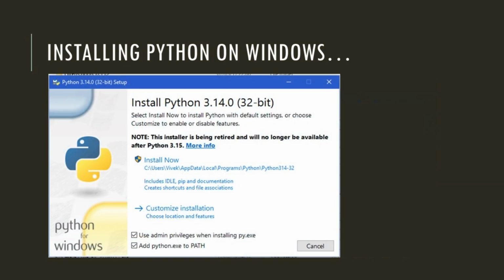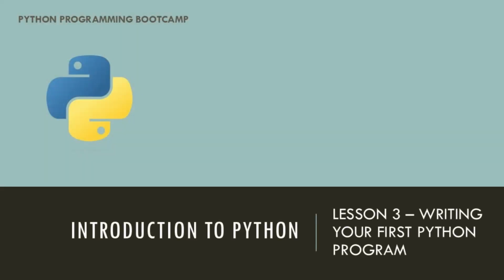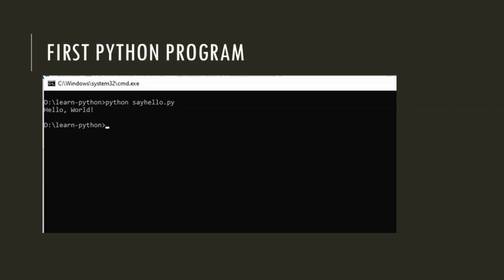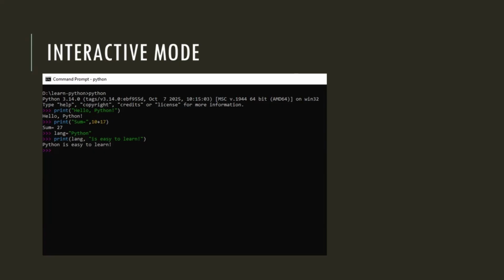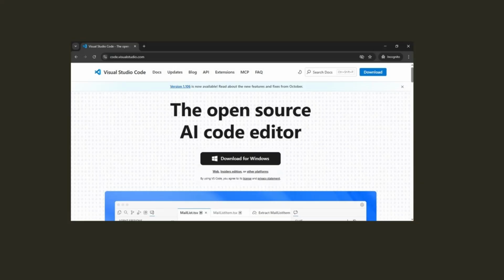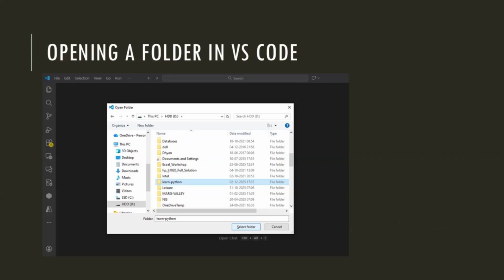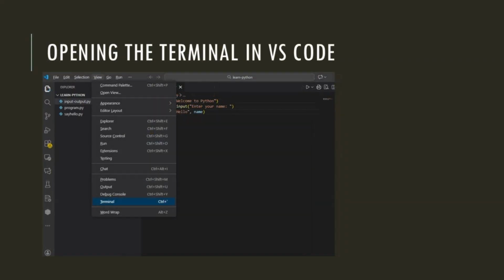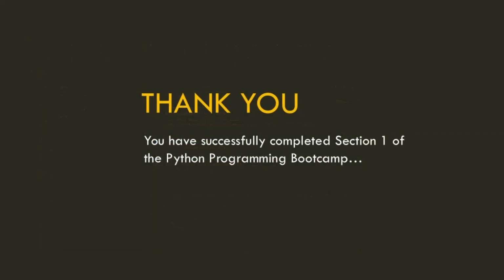Introduction to Python - Python Programming Bootcamp - Day 1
Learn Python from scratch in this beginner-friendly Python tutorial.

This video covers Python installation, your first Python program, VS Code setup, input/output, and comments.

This is Day 1 of a structured Python Programming Bootcamp for beginners.

Chapters:
✔ 00:00 Course structure
✔ 01:12 Installing Python (Windows/Mac/Linux)
✔ 02:59 First Python program
✔ 04:22 How Python executes code
✔ 05:50 Using VS Code for Python
✔ 06:46 Input & Output statements
✔ 08:30 Comments in Python

Perfect for beginners who want a strong foundation before moving to the next sections.

Start your Python journey confidently with Programmer’s Hub — by CodeWithVivek!